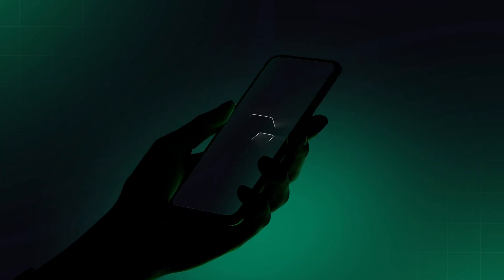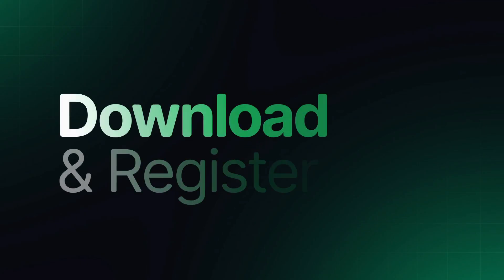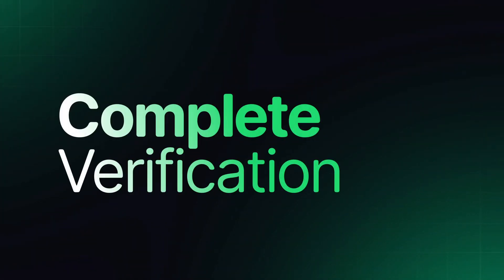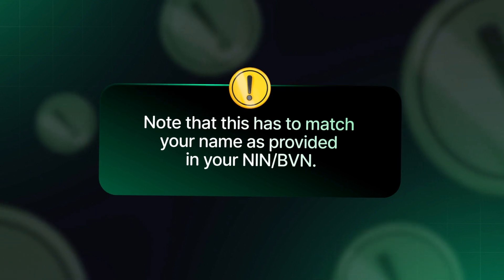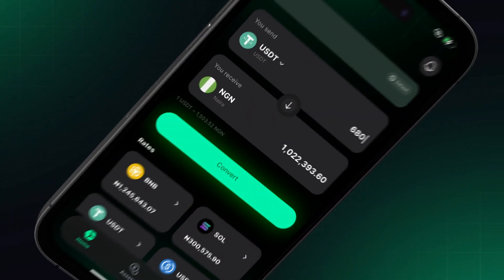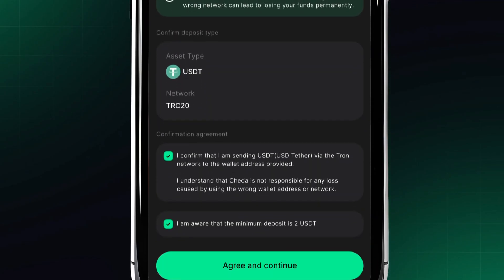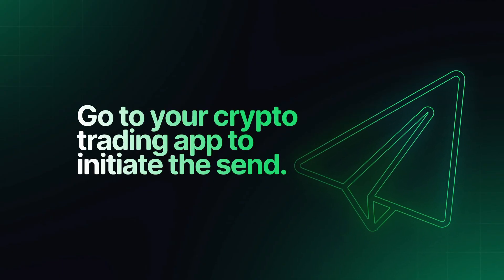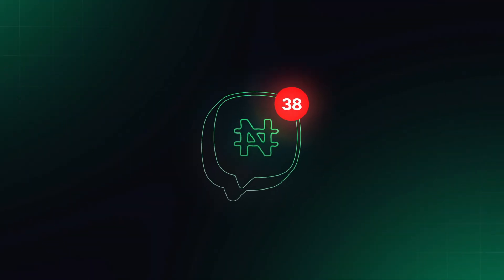How to Use the Cheda App | Cash Out Crypto Instantly!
This video is your complete, step-by-step guide to using the Cheda app.
We'll show you exactly how to turn your crypto into cash in minutes.

No middleman, no risk, Just Instant Payouts!